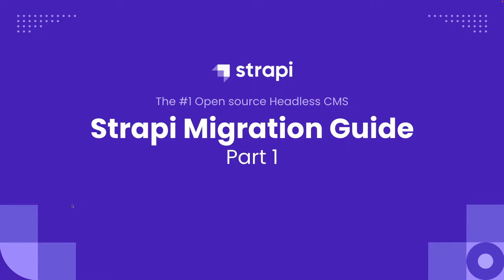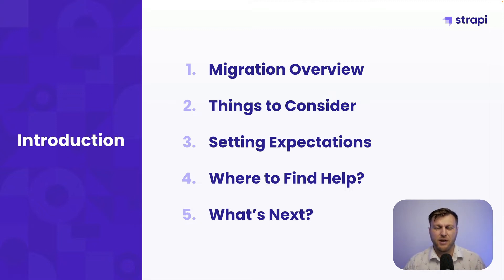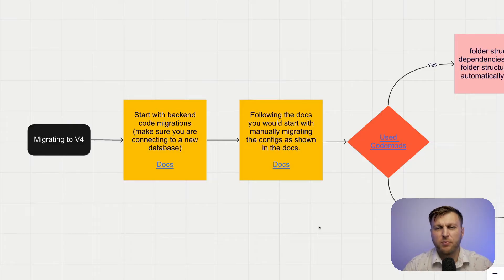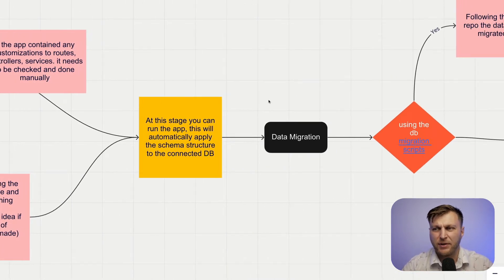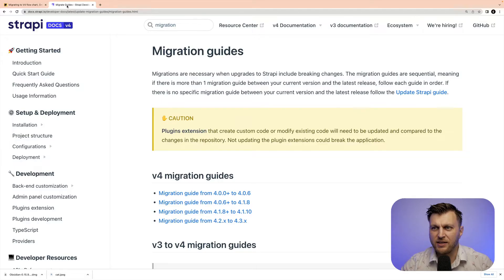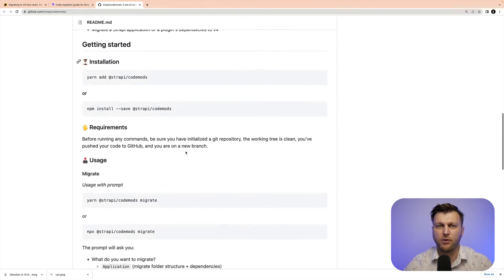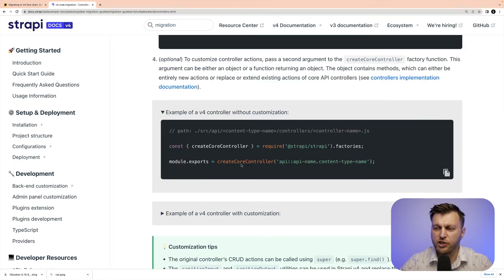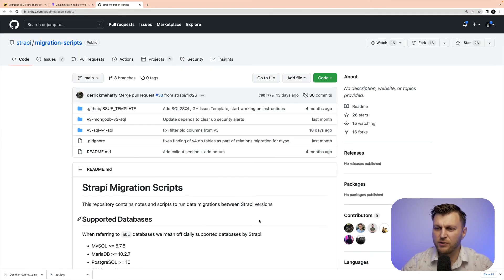Strapi v3 to v4 Migration Overview [ Strapi Migration Guide Part 1 ]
This tutorial video will cover the complete Strapi v3 to v4 migration overview.  If you want to understand the "big picture" overview of the migration process, this video is for you.

00:00 Introduction
00:38 What we will cover
01:18 Strapi migration overview
02:00 Code migration
03:55 Let's take a closer look
04:05 Strapi migration blog post
04:24 Where to find help [ documentation ]
05:20 Using codemods
06:04 Routes, controllers and services
07:15 Keep this in mind
07:33 Data migration
09:27 What's next?